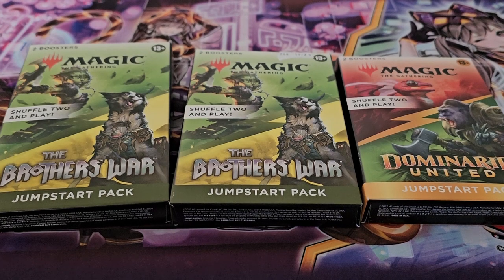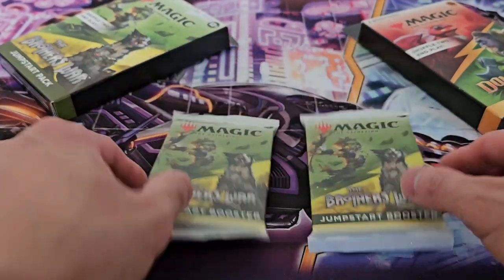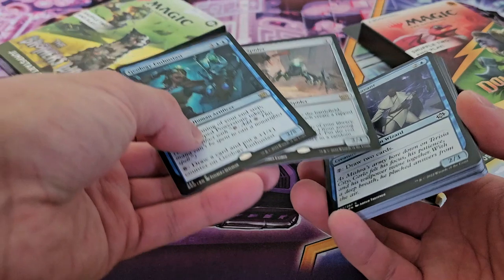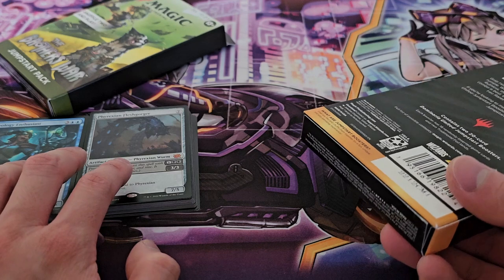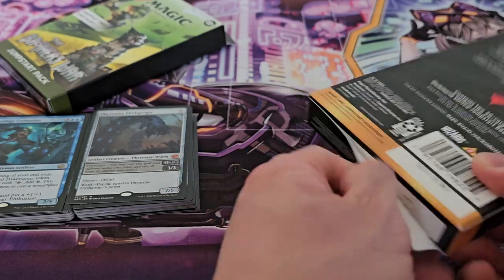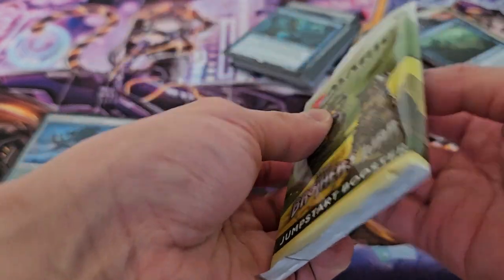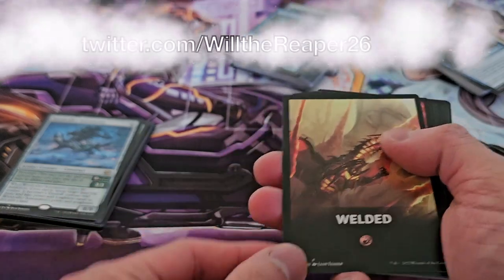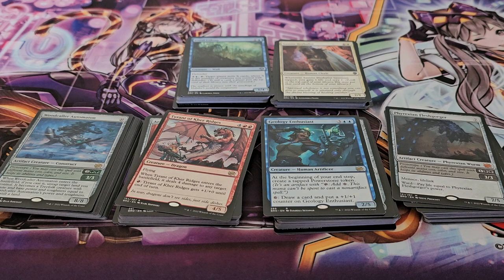Magic: Brothers' War & Dominaria United Jumpstart Boosters Unboxing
Hello there. Today wee are back at it again with Magic and to further build up my archive of cards, I thought I'd open up some Jumpstart boosters to accumulate more cards. What are your thoughts on these sets?